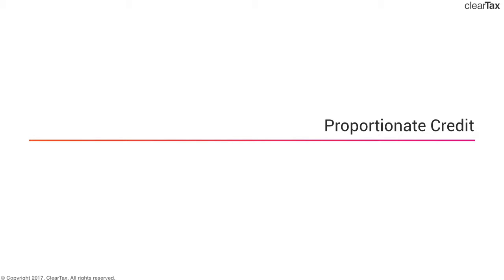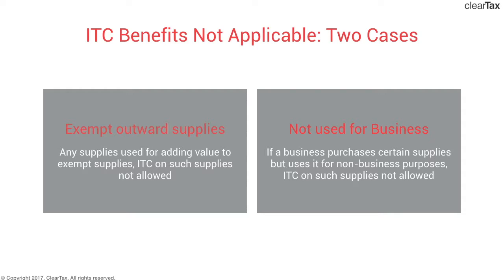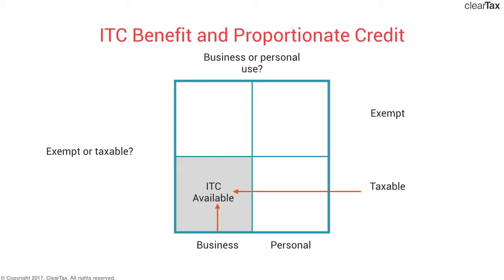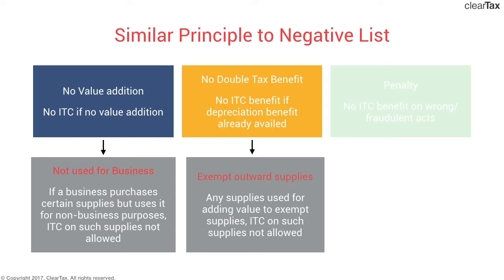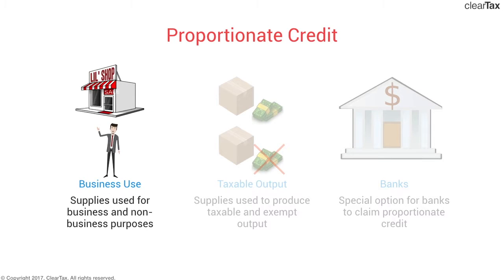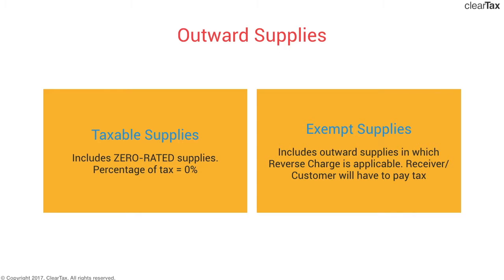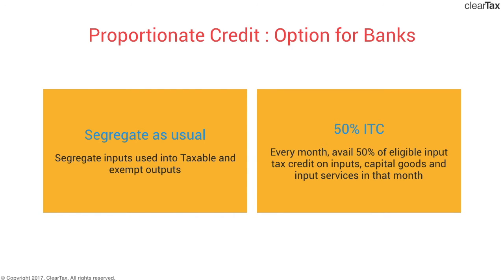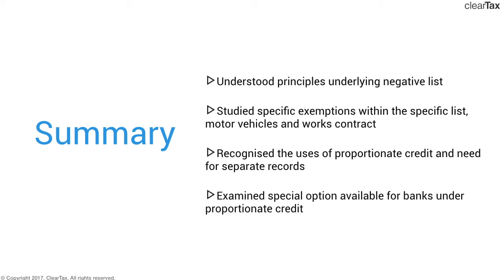GST Input Credit Tutorial 08 - Proportionate Credit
Maintaining separate set of records for different categories of supply.ITC benefit & proportionate credit.